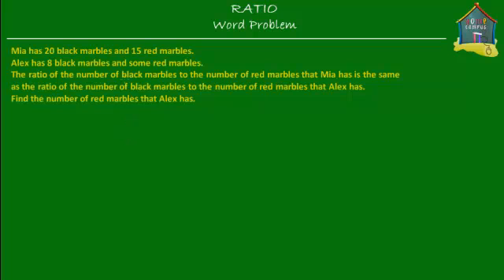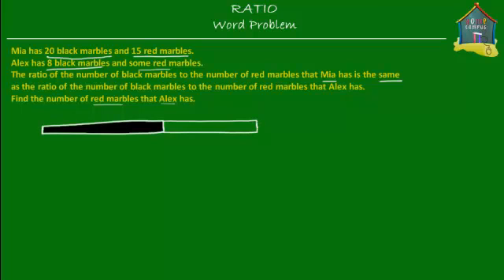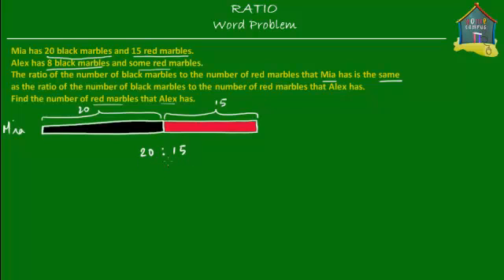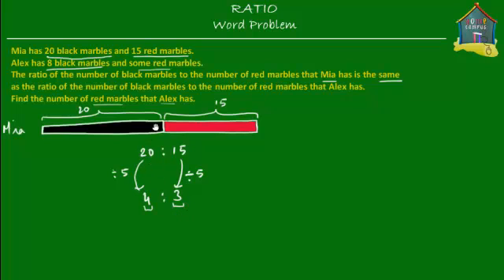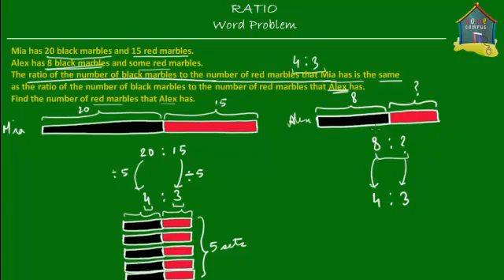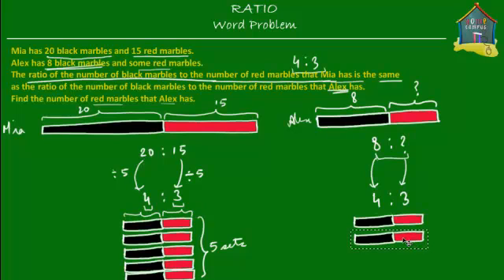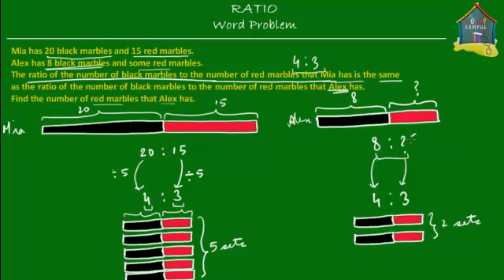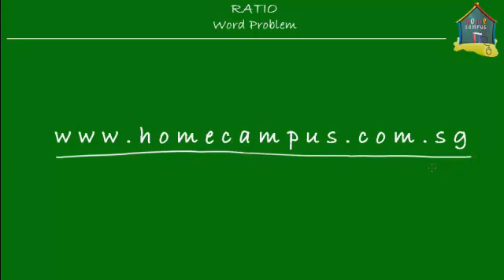Singapore Math, Primary 5 / Grade 5: Ratio, Word Problem Q3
: A ratio word problem to explain how to find out the quantity of one item given the quantity of a second item and their ratio.